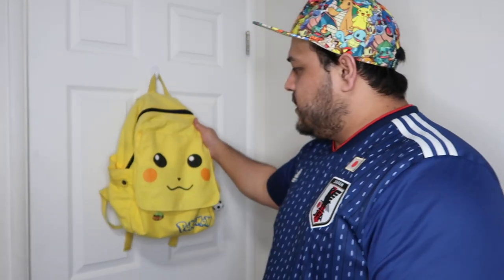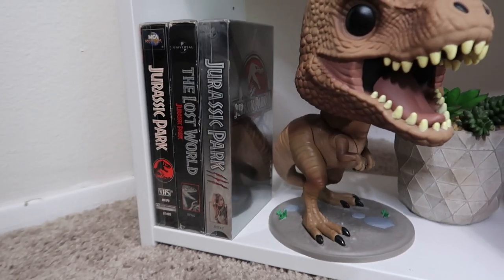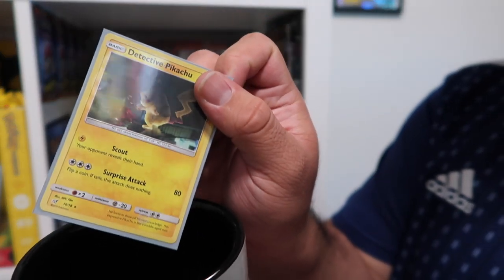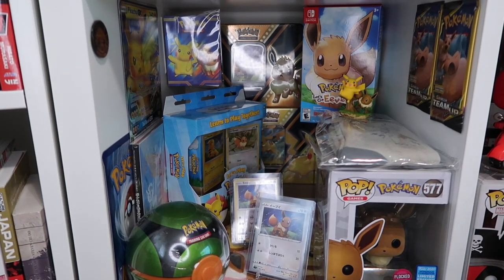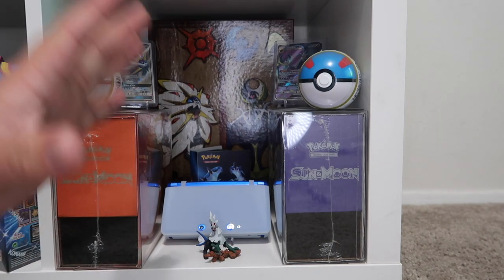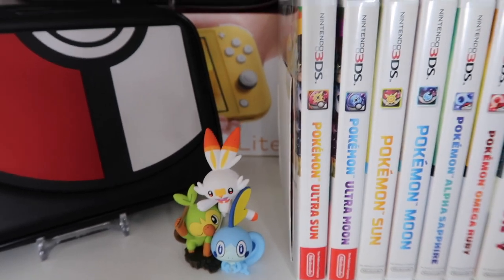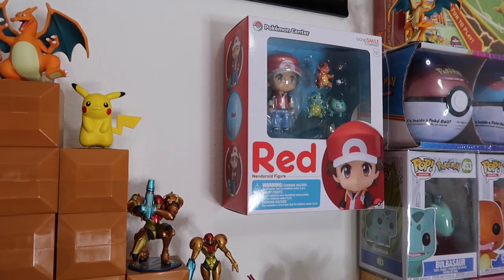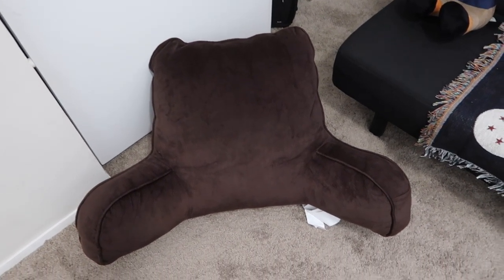2021 Pokémon Collection Room Tour | ElevenAlvy.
yo! it’s Alvy! 👋🏼
I truly appreciate you taking the time out of your day to watch my video. I hope you enjoyed it. I am extremely thankful to have this room and I hope you have as much fun watching it as I had showing you all my collection.
maybe I'll do these yearly? what do you think? 😄

*for photos of my collection, check out my collection page on Instagram @alvycollects ⤵️⤵️

watch all our videos here :
➡️ S U B S C R I B E  LINK ⤵️⤵️⤵️⤵️

other tags